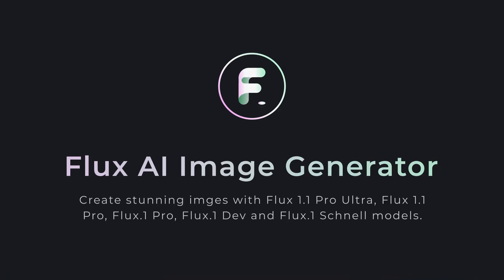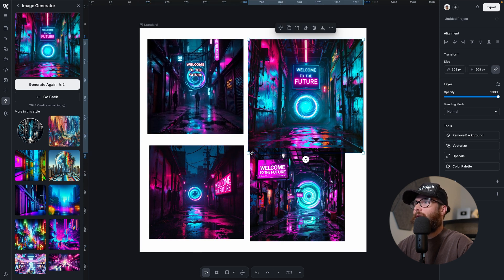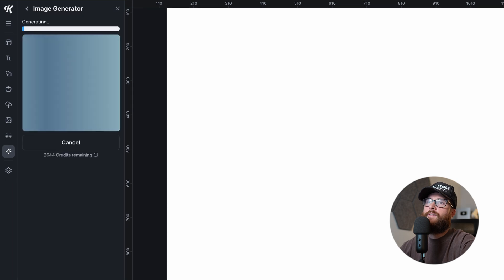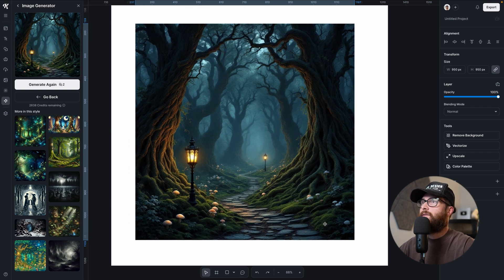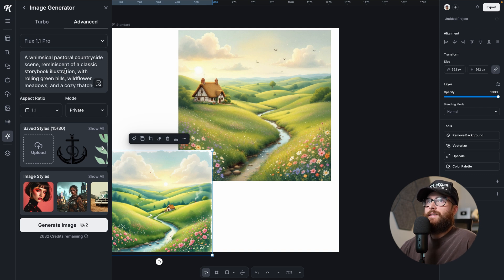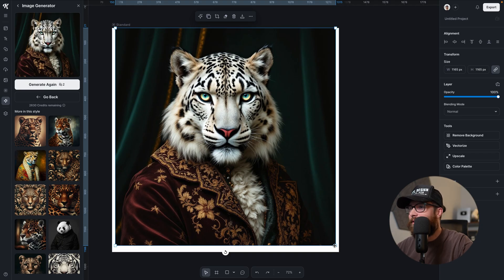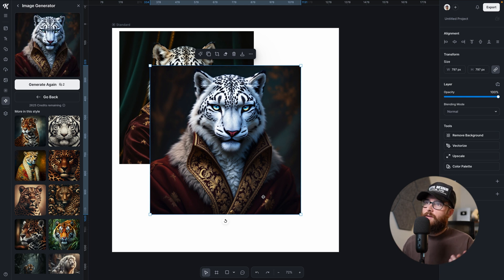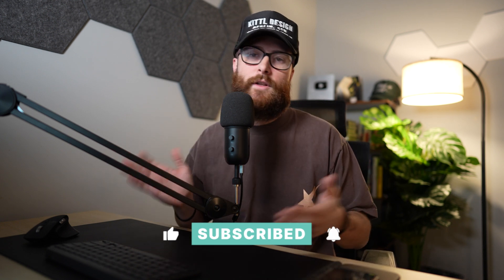AI Art just got Better . . . and it's Scary Good (Kittl + Flux Ai Studio)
In this video, Drew is covering the new Flux AI integration in Kittl, where you can now switch back and forth between DallE and Flux. But this video is about testing the new AI integration to the max, having Chat GPT come up with interesting and detailed prompts to see what kind of crazy renders we can get out of the new AI.

🕰️ Timestamps For This Video:
0:00 Kittl's New Flux AI
0:40 Where To Find Flux
1:00 Changing Aspect Ratio
1:40 Prompts With Text
5:00 Realistic Water World
7:30 Gothic Mystical Forests
9:45 A Storybook Landscape
12:00 Anthropomorphic Animals
16:50 Final Thoughts